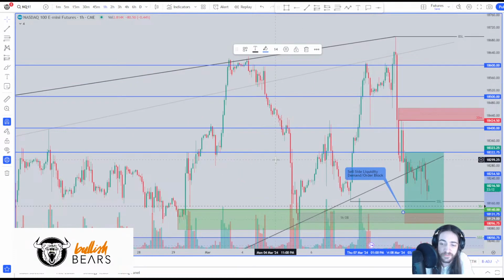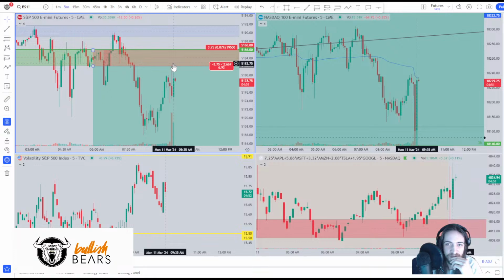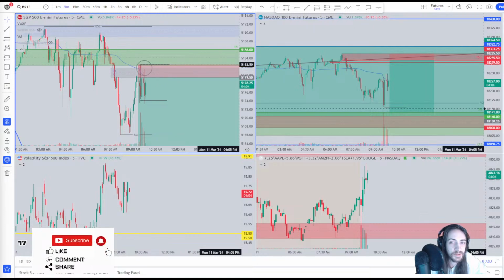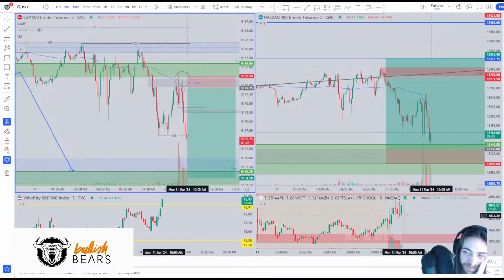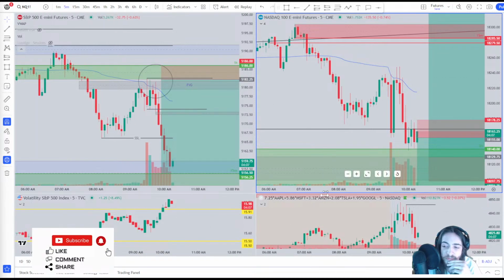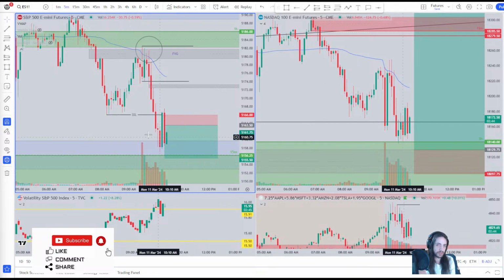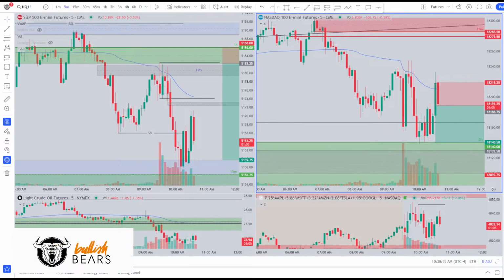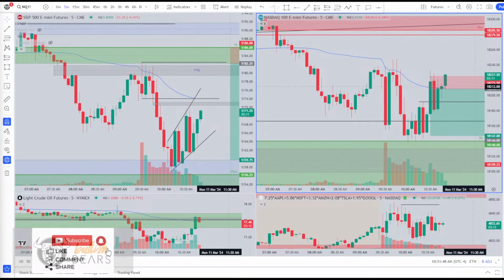Live Trading Stream With Kevin 3-11-24